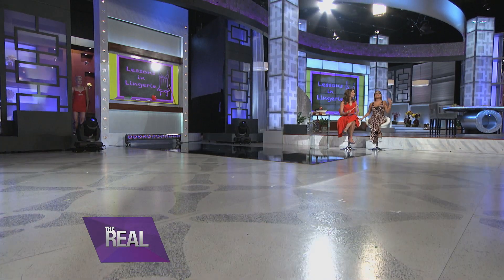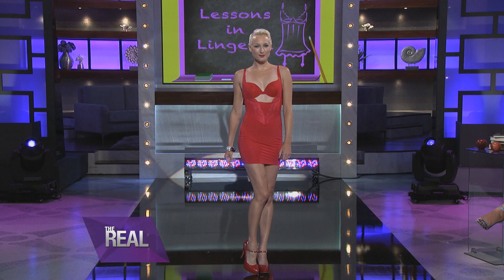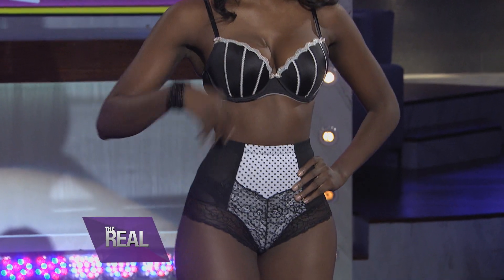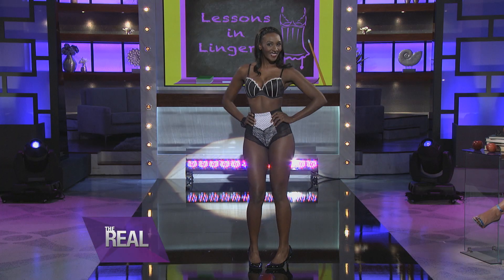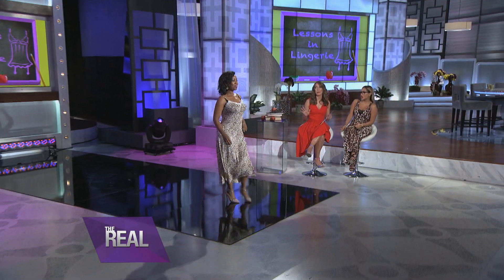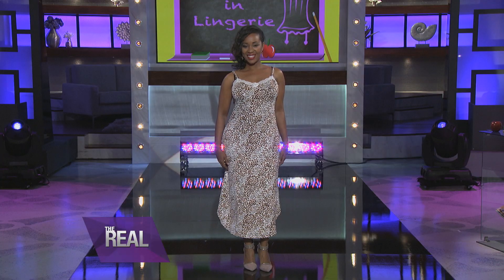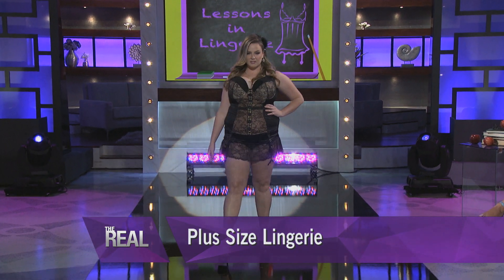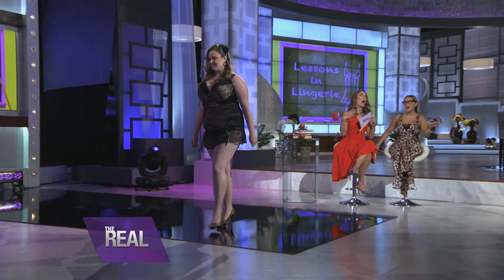Lessons in Lingerie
Choosing sexy lingerie can be intimidating, but "The Real" ladies are uncovering all the secrets to help you select the perfect style, cut and color for your body shape. Grab your pencil and paper, because Lessons in Lingerie is now in session!